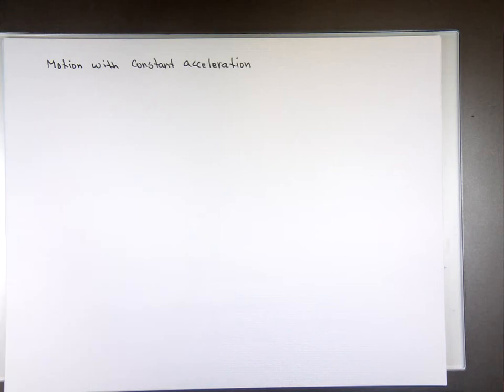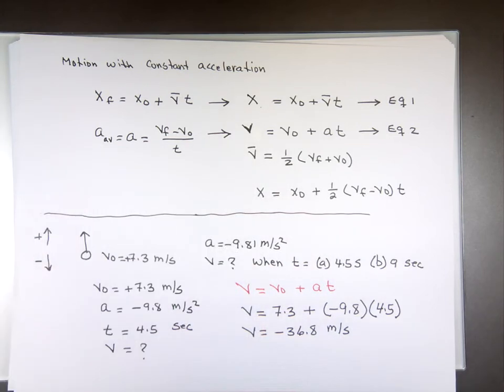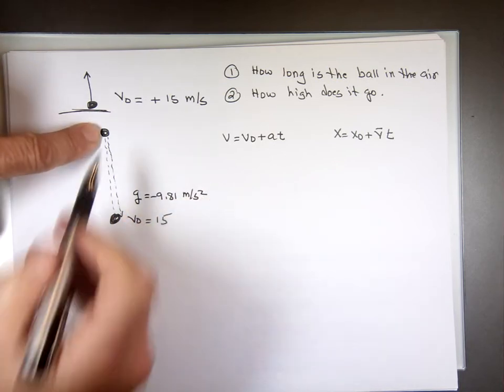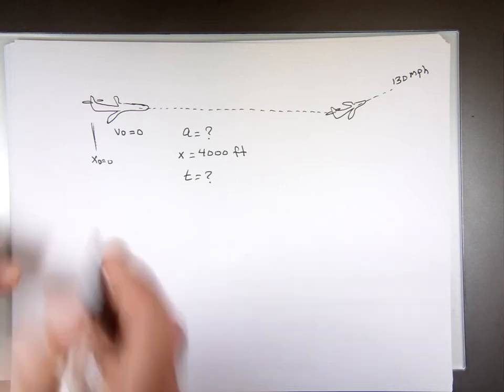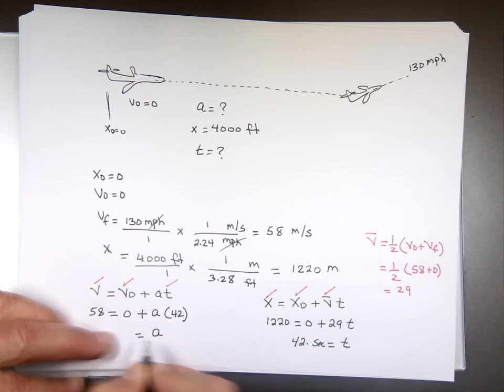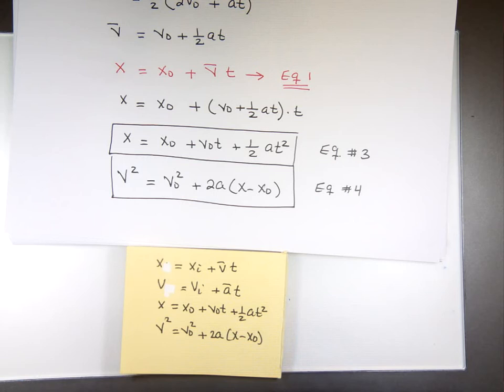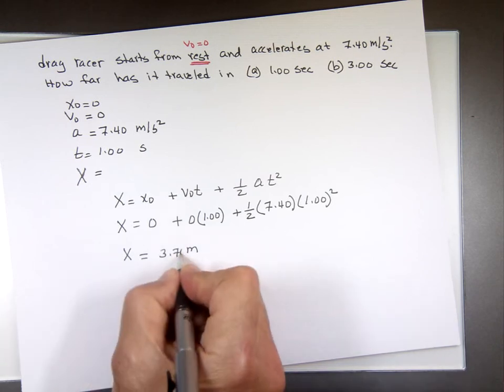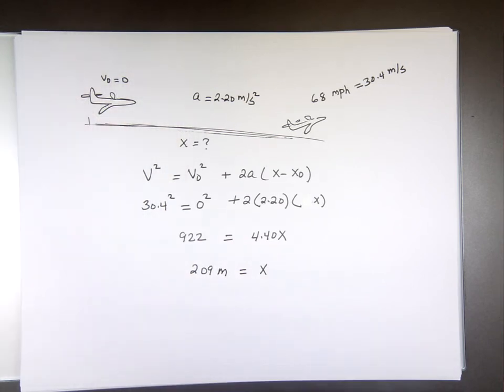Motion with Constant Acceleration